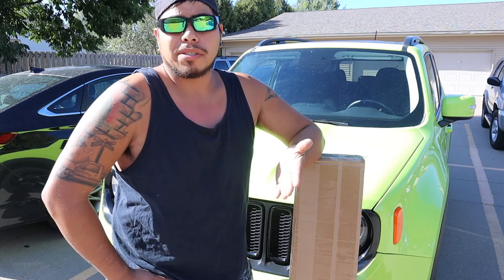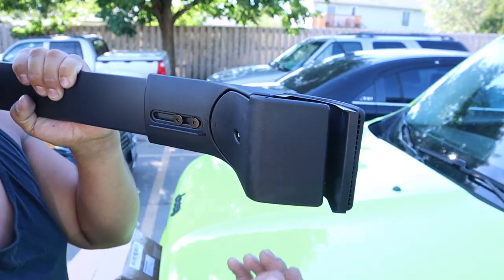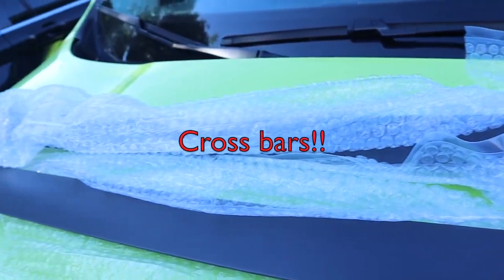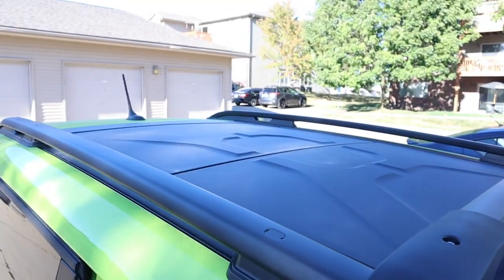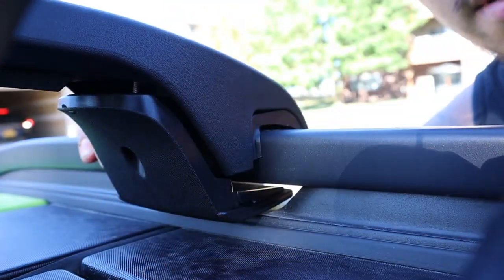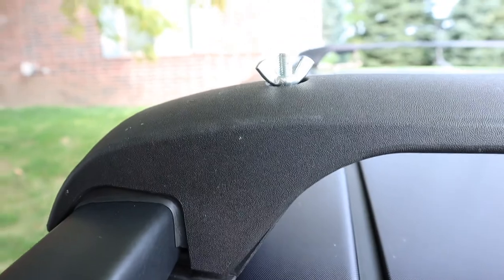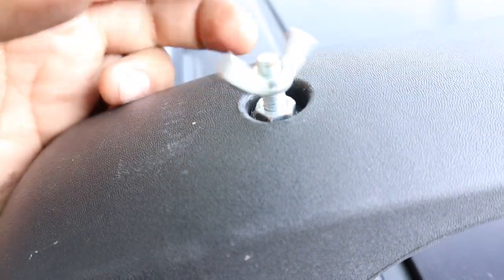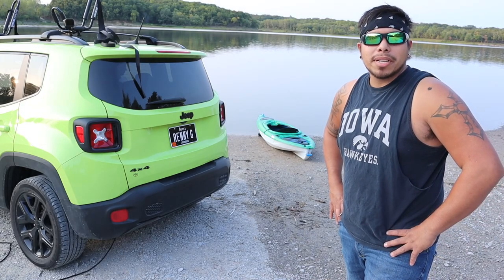Jeep Renegade Roof Rack Cross Bar Install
This video is an installation of some roof rack cross bars that I bought. Super easy installation although I did run into some problems.

Cross bars